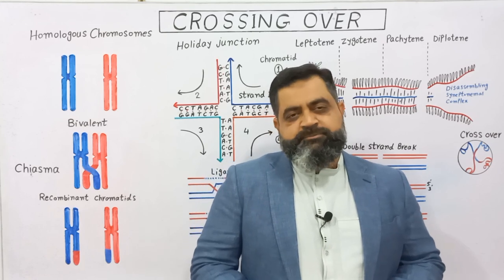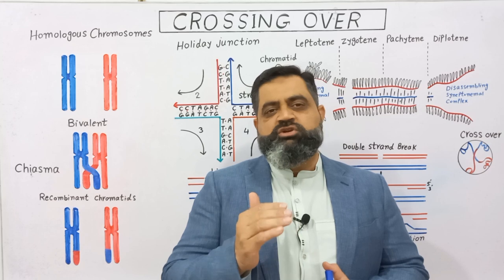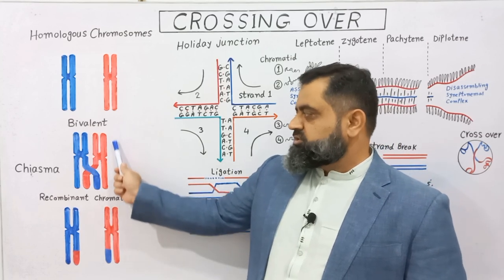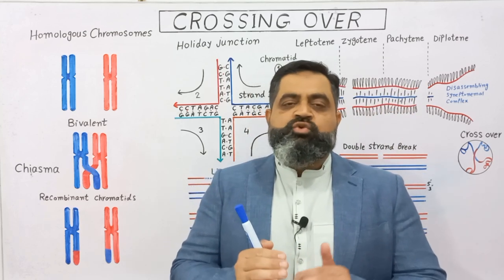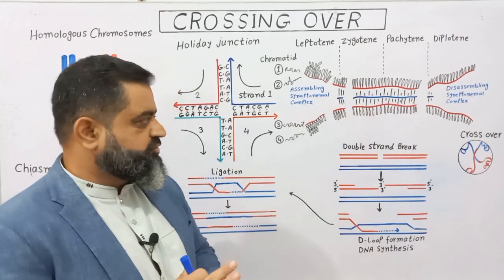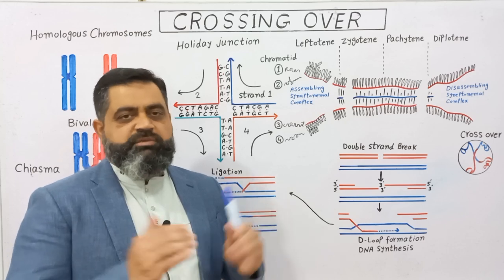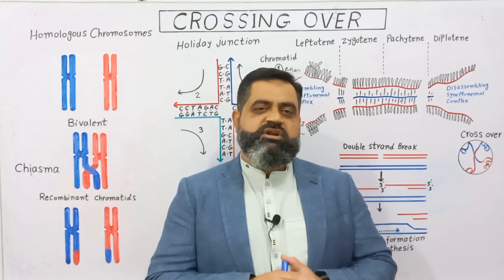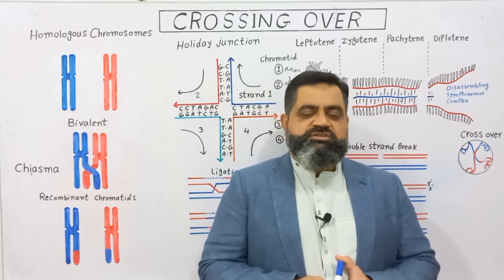Crossing over English medium @prof.masoodfuzail| Holiday Junction | Chiasma | Synapsis